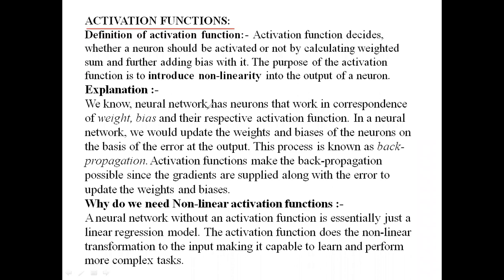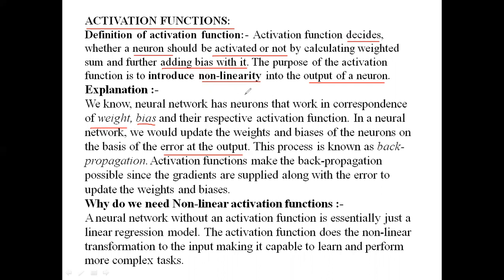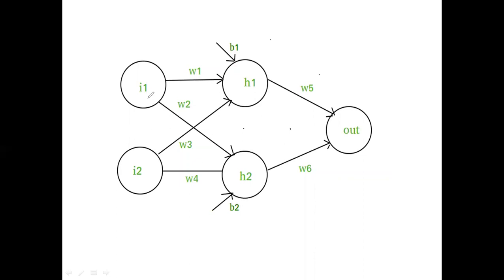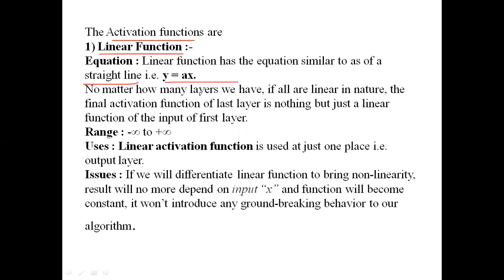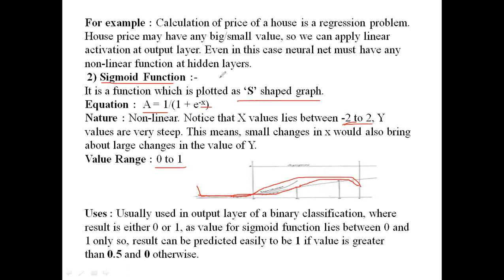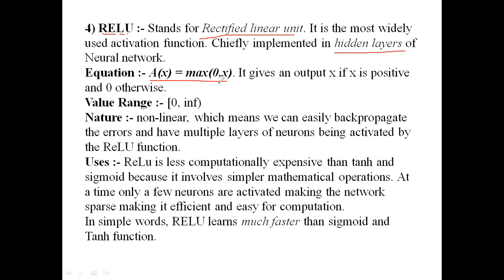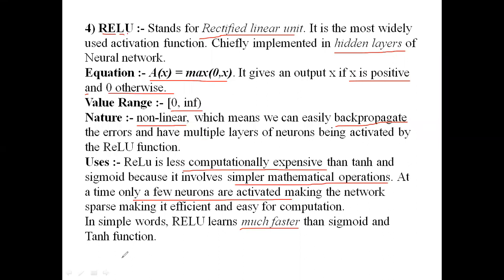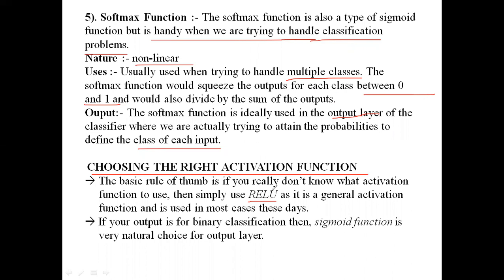JNTUK R16 IV CSE Sem 2 ANN Unit 1 Activation Functions LECT 5